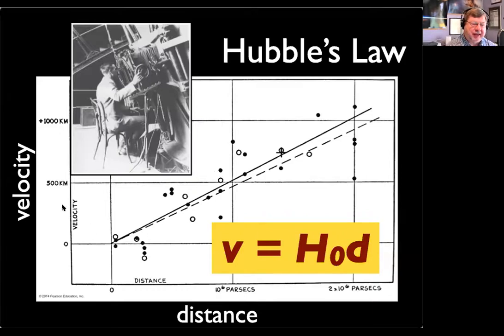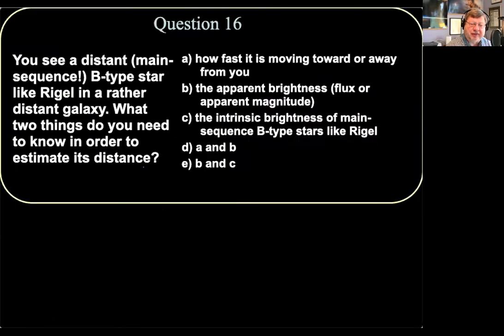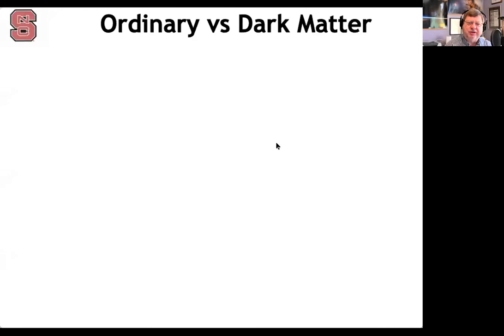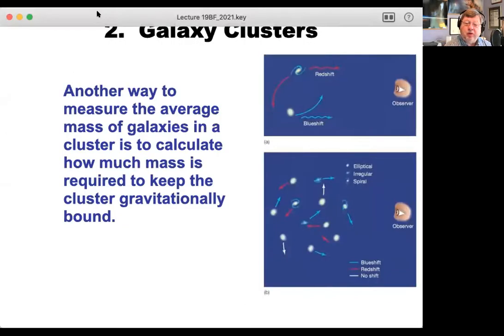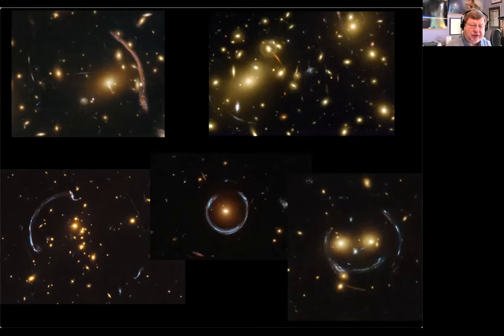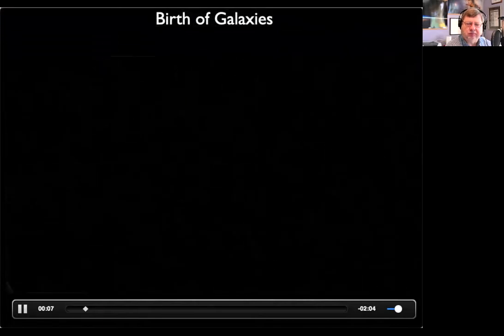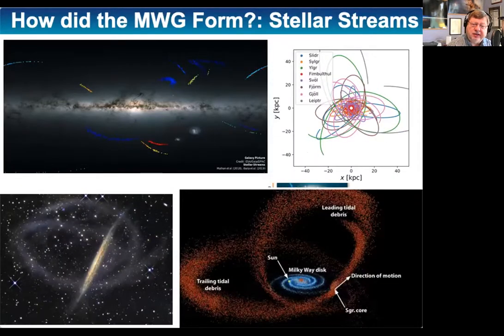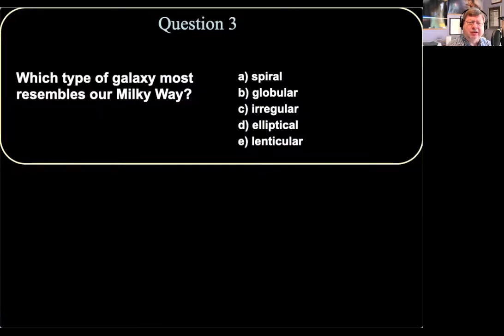NCSU PY123 S21 Lecture19